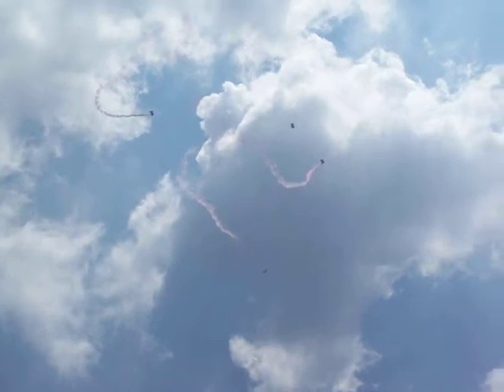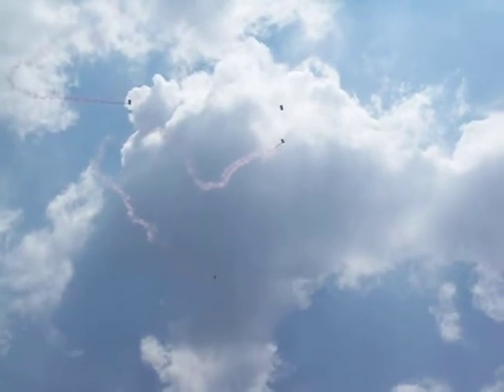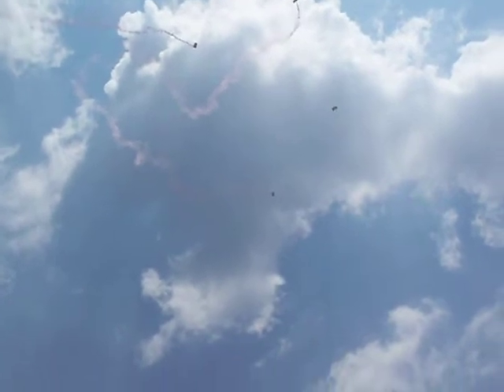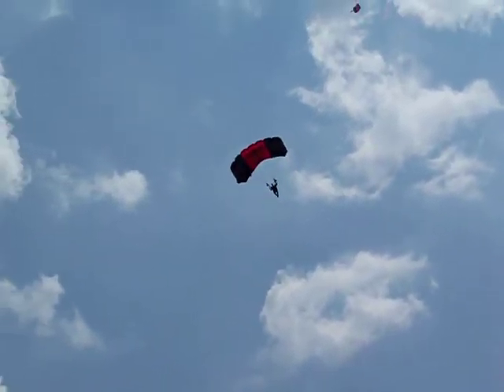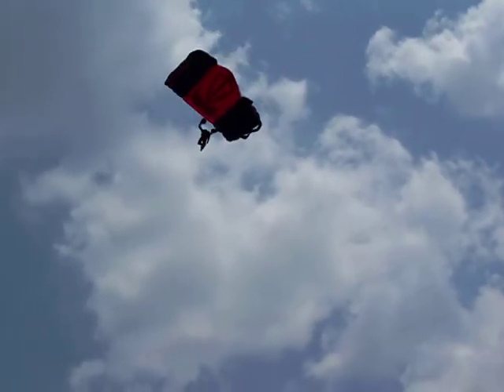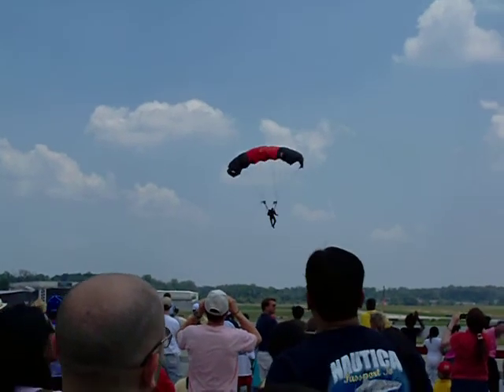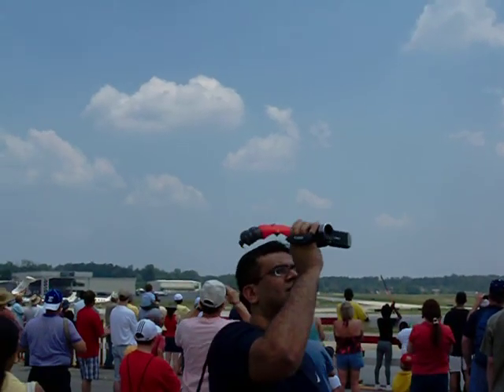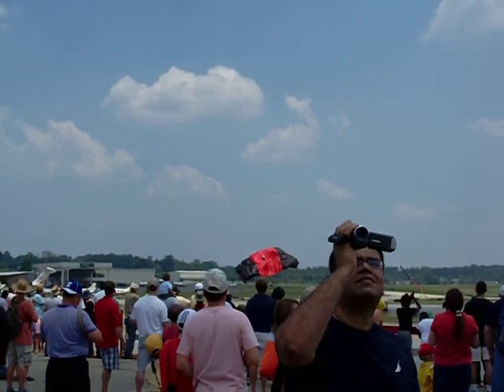Good Neighbor Day at PDK, 2011